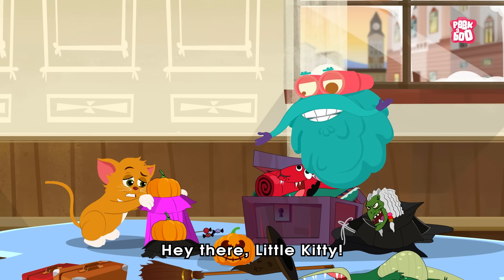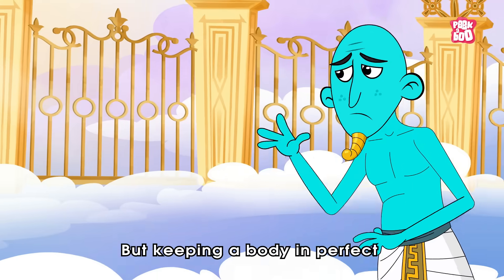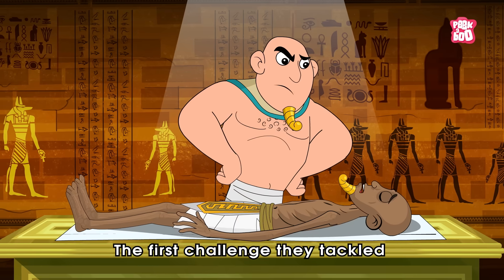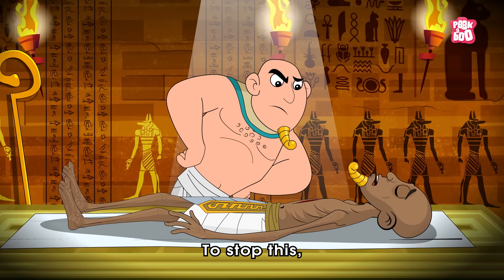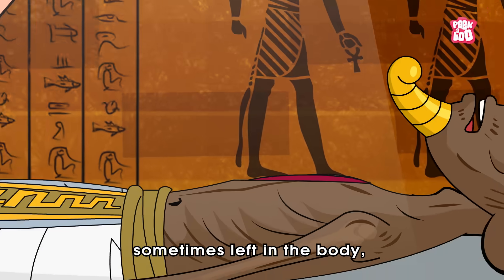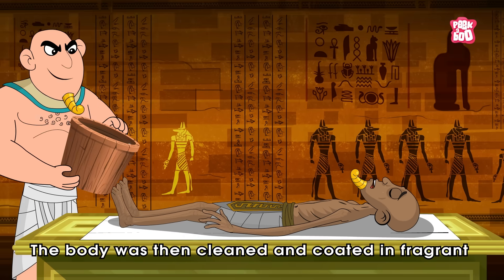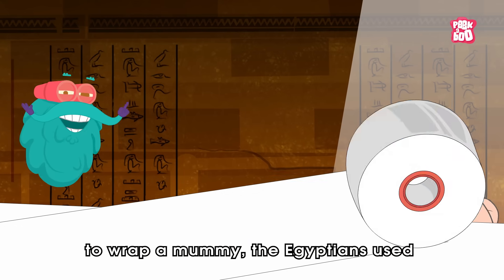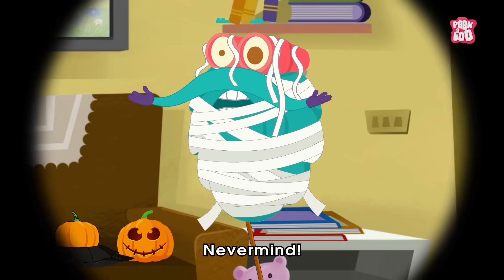The Mummification Process | How Mummies Were Made? | How Egyptians Mummified Bodies? | Dr. Binocs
Mummification was practiced throughout most of early Egyptian history. The mummification process took seventy days. Special priests worked as embalmers, treating and wrapping the body. Beyond knowing the correct rituals and prayers to be performed at various stages, the priests also needed a detailed knowledge of human anatomy.